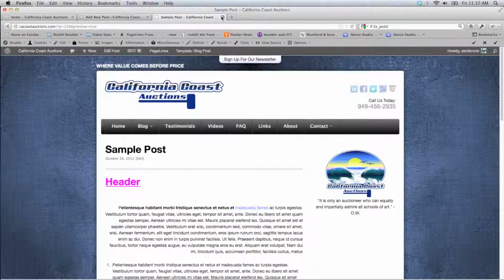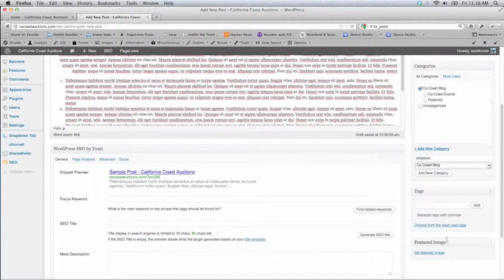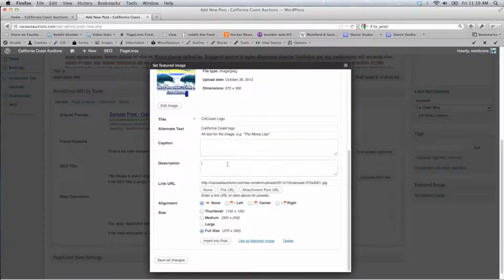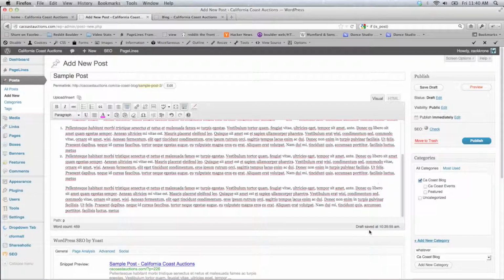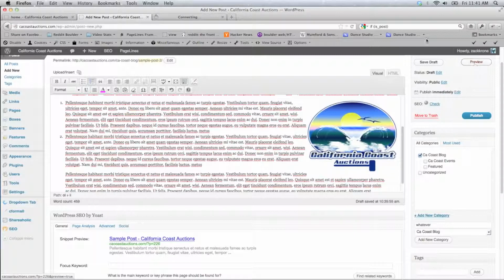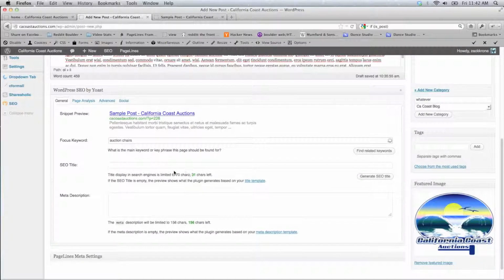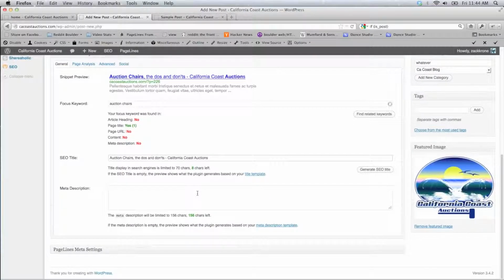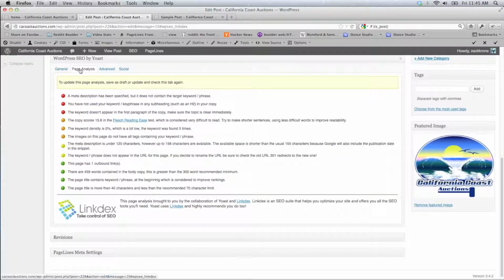CACA - Wordpress Posting Pt 2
This video is about CACA - Wordpress Posting Pt 2